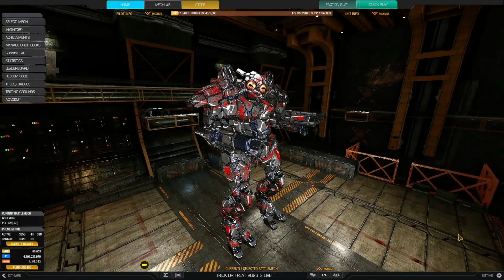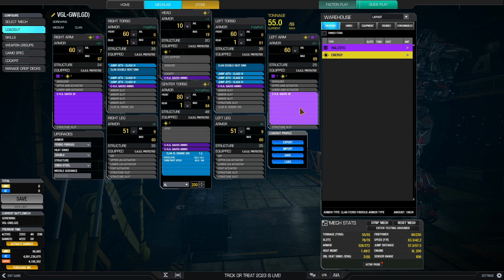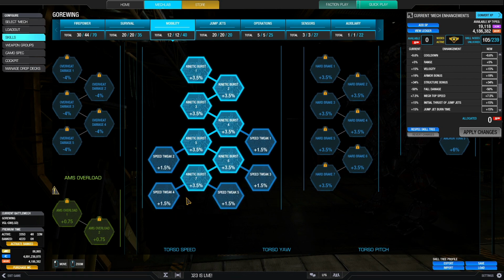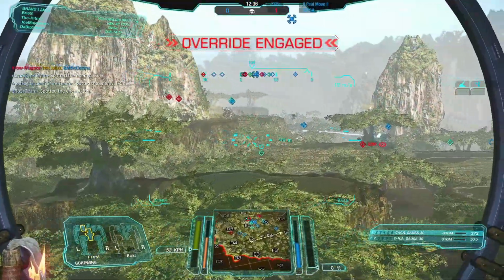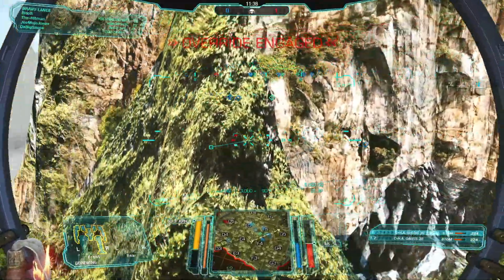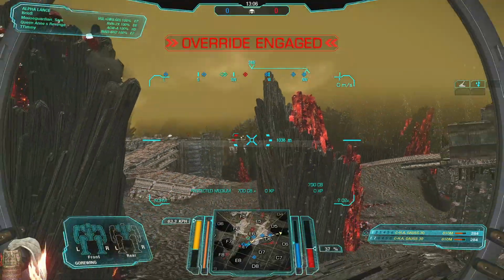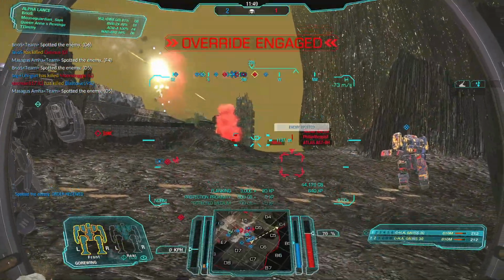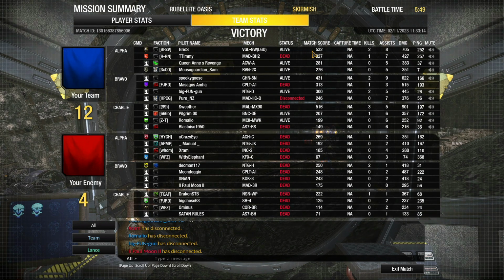MWO Build & Skills : HAG60 Vertical Gorewing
The Gorewing is a pretty unique Legendary mech with its -50% Fall Damage quirk and 360 degree torso twist. Definitely makes for interesting gameplay considering that fall damage can be further reduced to -100% with skills!

Being more of a "vertical mech", this mech can reach high areas you don't expect a medium mech to be and rain HAG fire on the enemy.

Timestamps:
00:00     Introduction
07:15     Showcase Match 1 (Viridian Bog)
13:51     Showcase Match 2 (Rubellite Oasis)